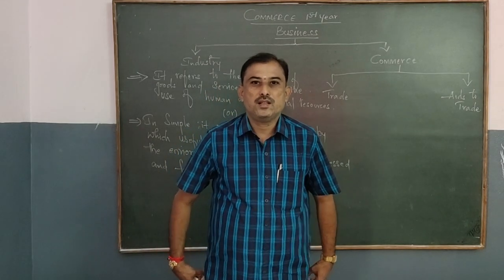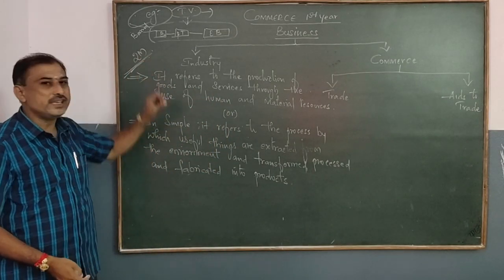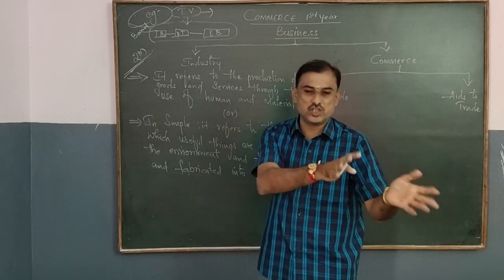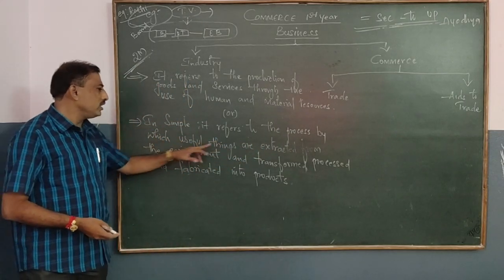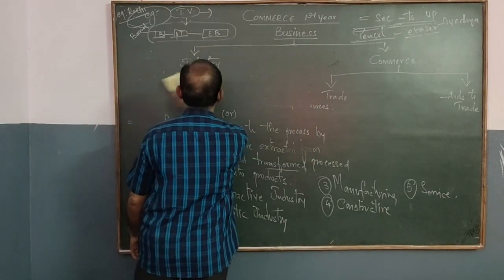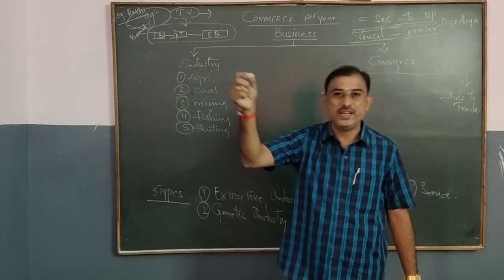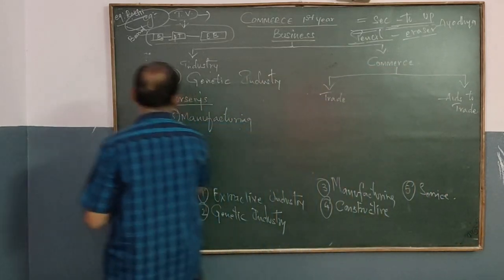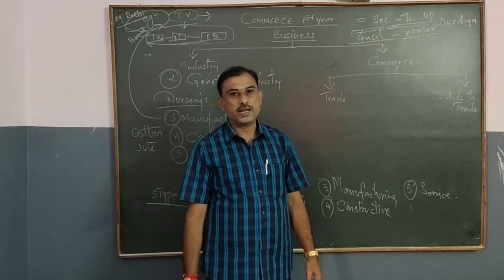SSVB inter 1st year Commerce Class (Business & its Classification) By Anand Sir